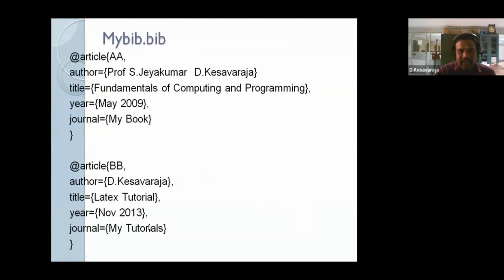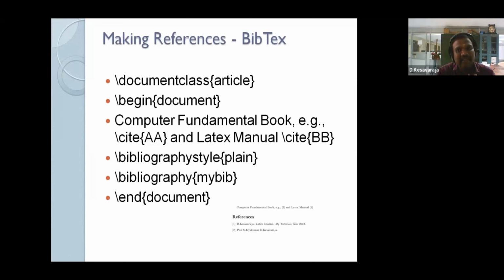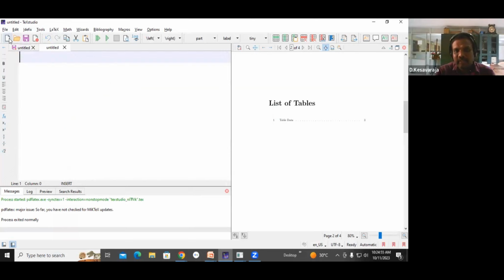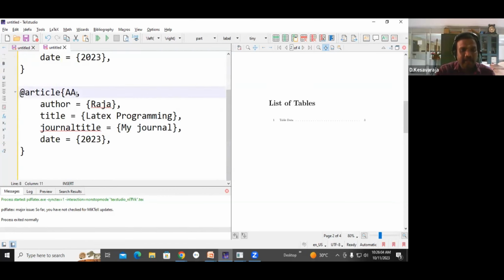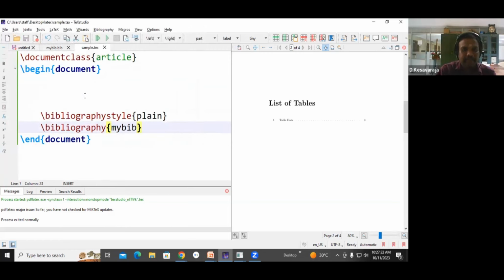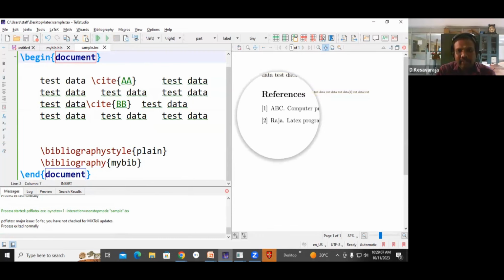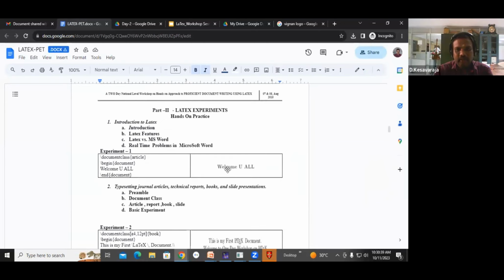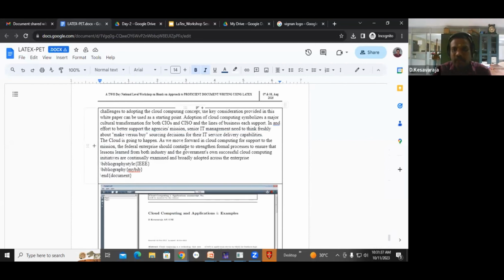LaTex for Beginners Part 9/13